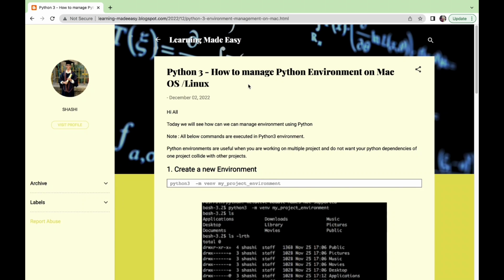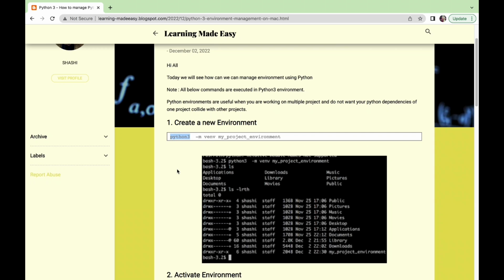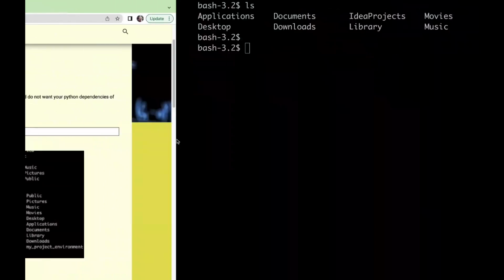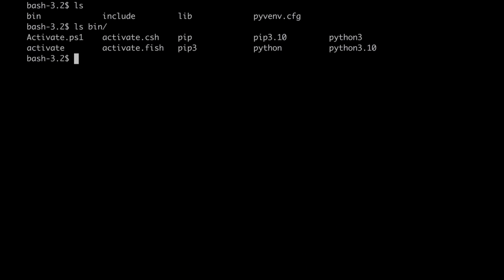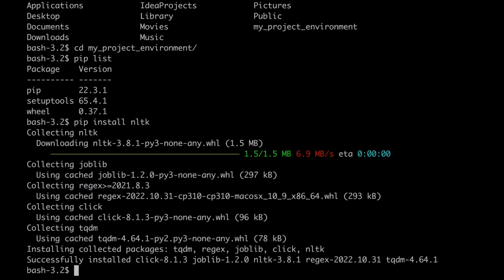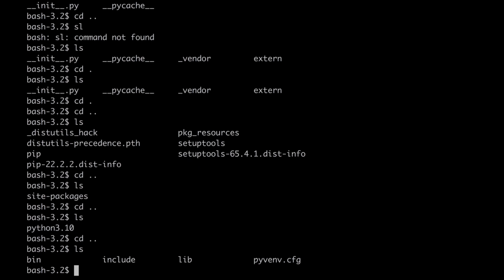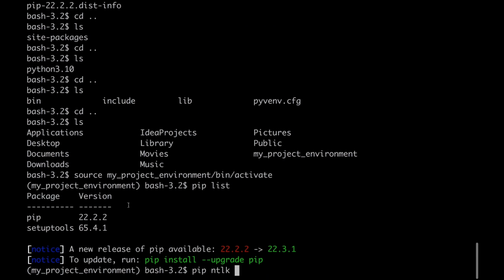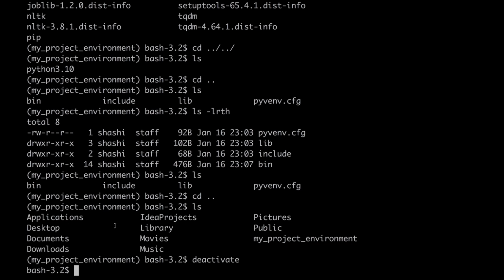How to Create Python Environments?